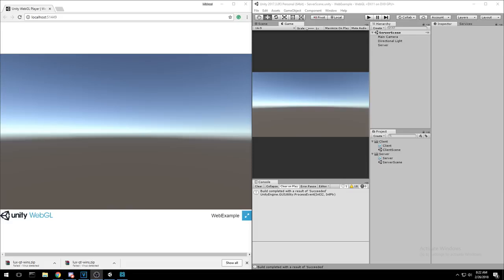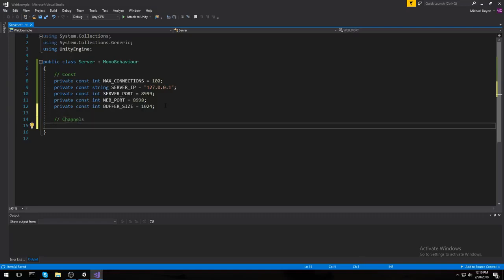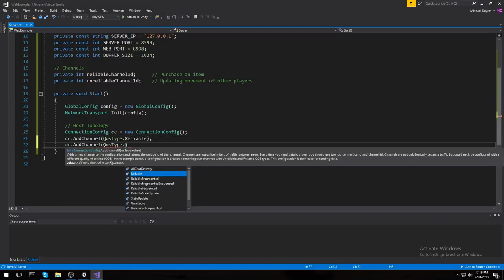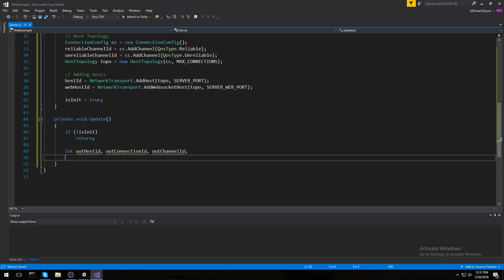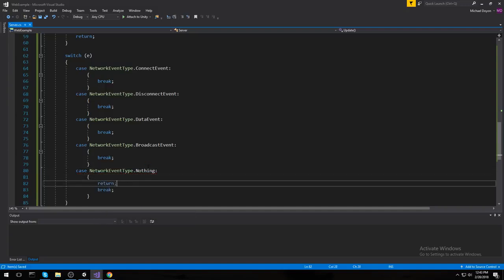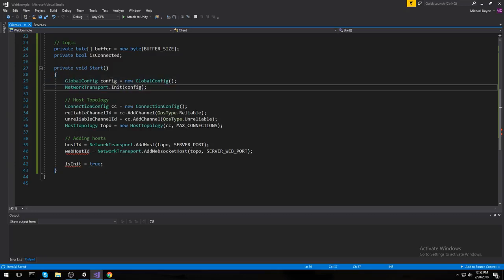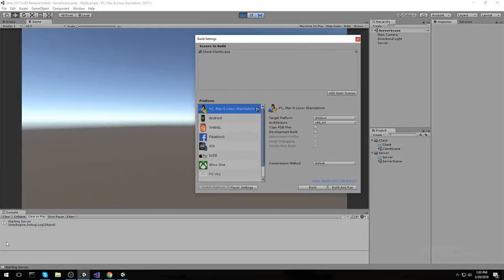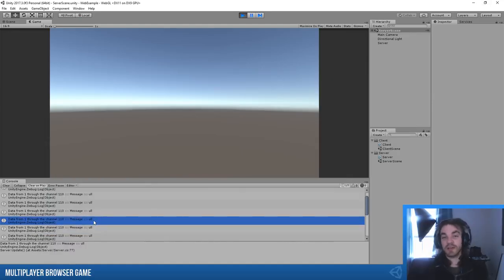Browser Multiplayer Game Server and web Clients! C#Multiplayer